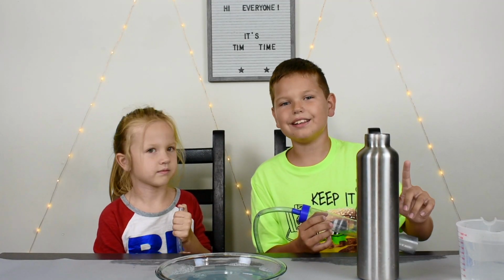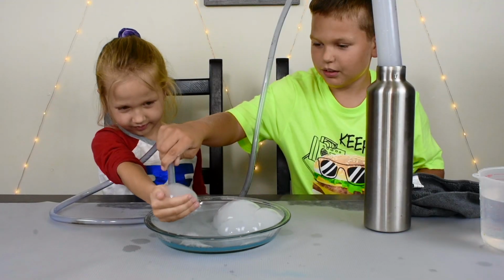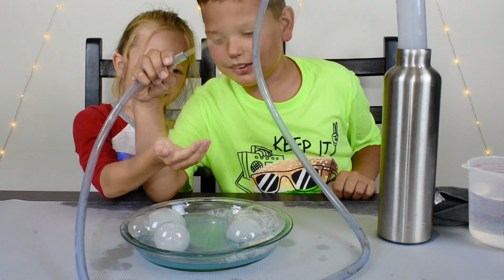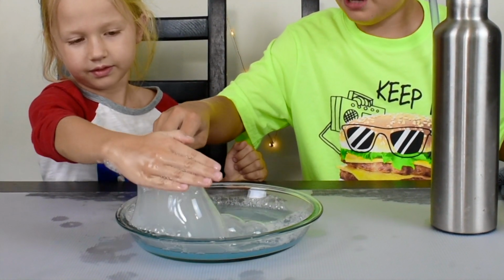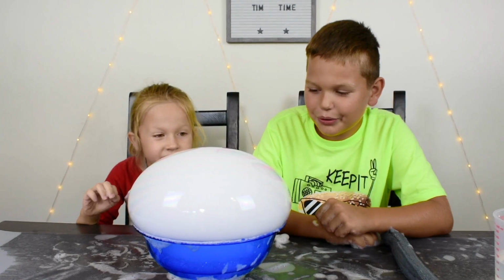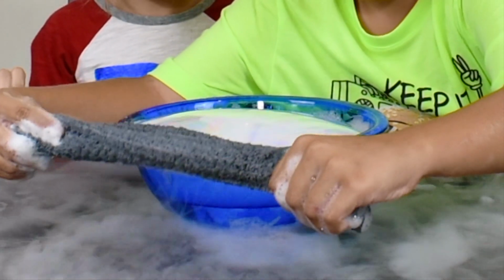Dry Ice and Bubbles fun!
It's super fun to play with dry ice and bubbles! Watch the video to find out how big the bubble we were able to inflate with the smoke of dry ice inside.